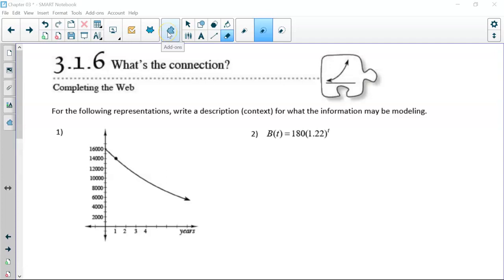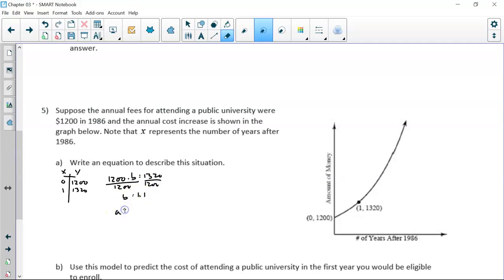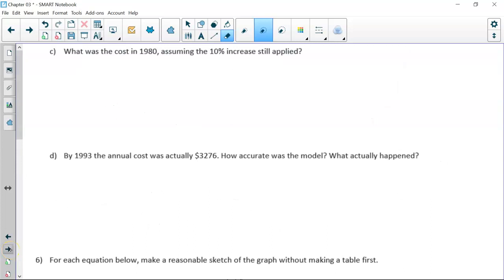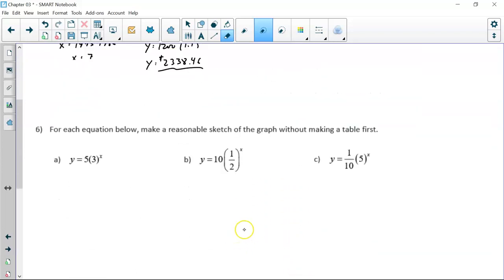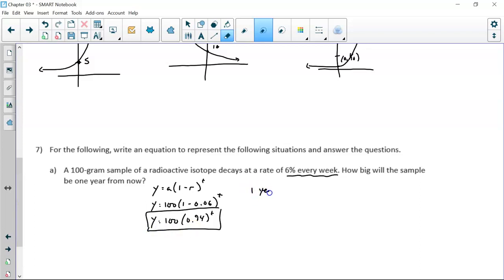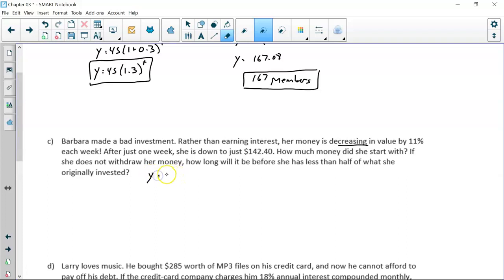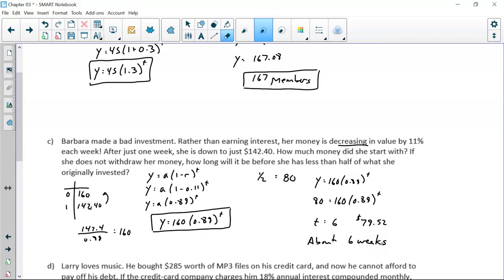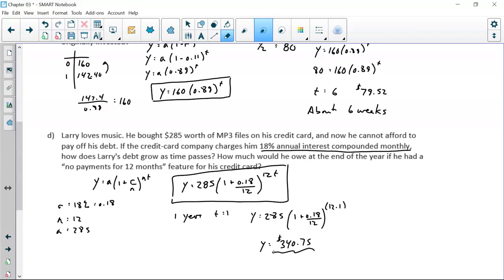Algebra II - 3.1.6